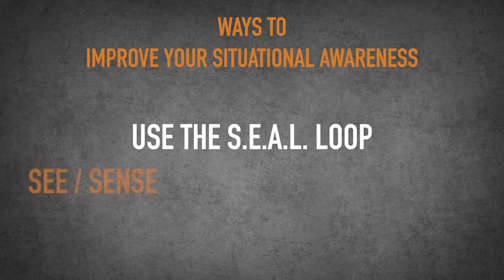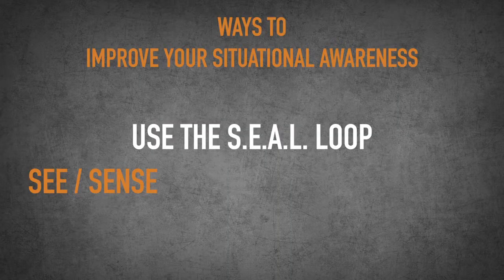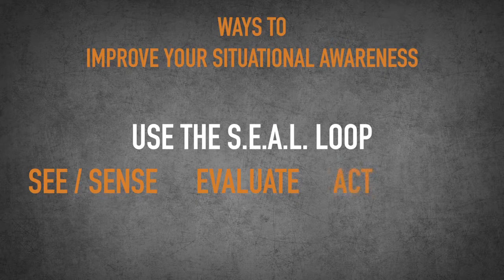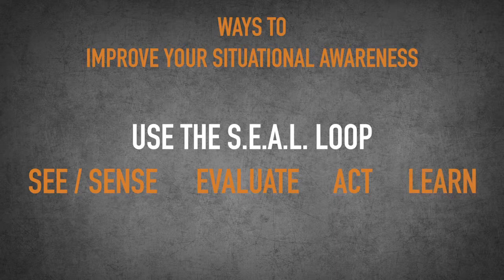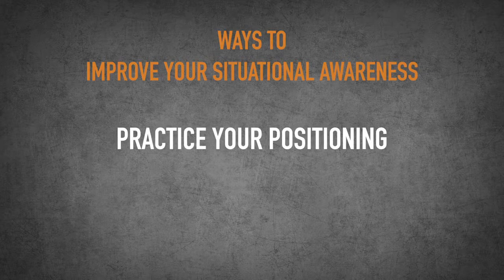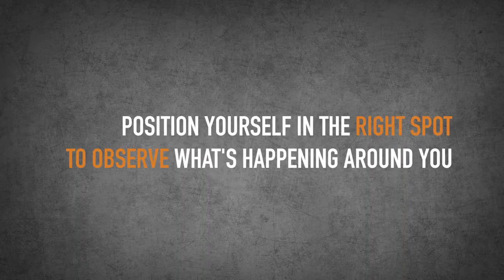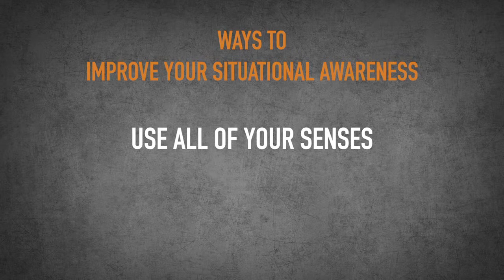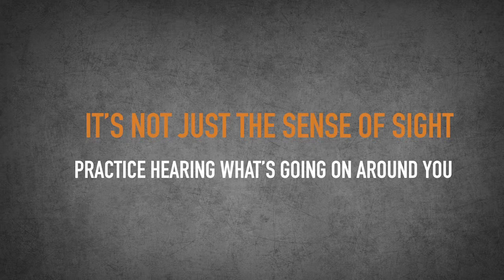10 Ways to Improve Your Situational Awareness with Navy SEAL Chris Sajnog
In this video, I'm going to give you these situational awareness tips that you can improve.

Navy SEAL Shooting
How to Shoot Like a Navy SEAL

Did you know, it wasn't until I retired from the Navy that I discovered the real secrets of how to become a better shooter?

...Years ago, when the Naval Special Warfare Command (WARCOM) selected me to develop the curriculum for the U.S. Navy SEAL Sniper training program, I was still teaching the old rules of marksmanship… This included focusing on techniques such as shooting platform, grip, sight picture, trigger control, etc.

While these are important, they aren't the secrets you need to become an expert shooter…

After years of research, I developed the New Rules of Marksmanship that has helped literally thousands of people unlock their potential to not only become a better shooter, but improve ANY skill they want. Moreover, it saves you time and money, and can be done from home!

Timestamps:
0:00 - Introduction
1:49 - USE THE S.E.A.L. LOOP
2:45 - PRACTICE YOUR POSITIONING
3:28 - USE ALL OF YOUR SENSES
4:35 - KNOW AT LEAST TWO EXITS
6:16 - HAVING A FULL FIELD OF VIEW AT ALL TIMES
7:21 - MEDITATION
10:21 - PRACTICE PEOPLE WATCHING
12:11 - PRACTICE ESTIMATING DISTANCES AND TIMES
14:35 - TAKE CARE OF YOUR BODY